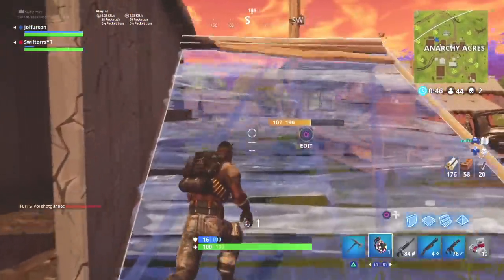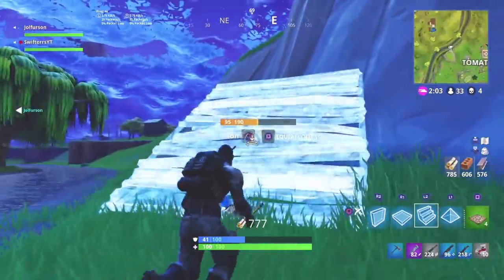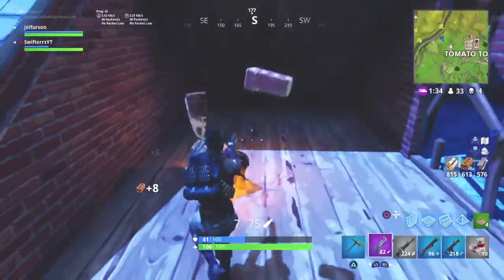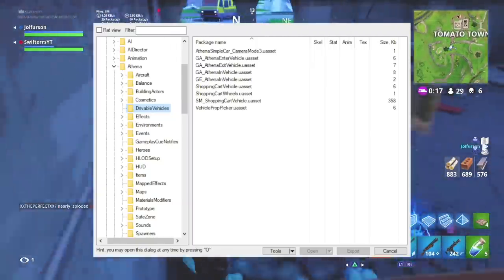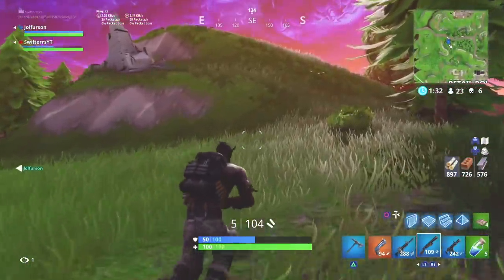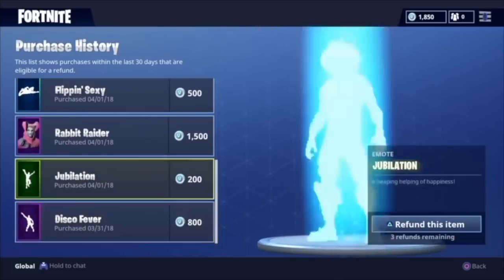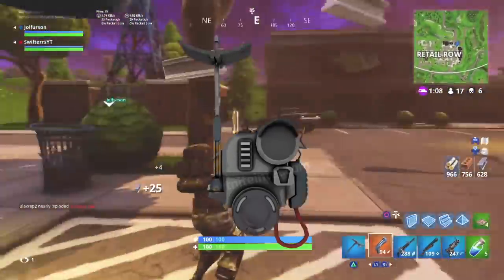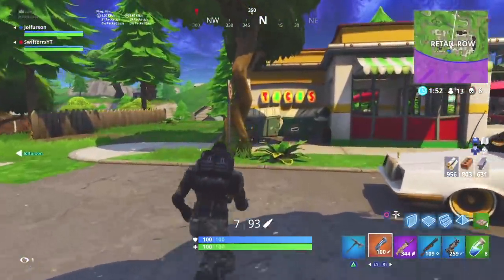5 NEW THINGS COMING TO FORTNITE! (Fortnite Battle Royale)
5 NEW THINGS COMING TO FORTNITE! (Fortnite Battle Royale) | Shopping Carts, Rocket Spinner!

5 THINGS THAT NEED TO BE REMOVED FROM FORTNITE! (Fortnite Battle Royale)

-Swifterrs